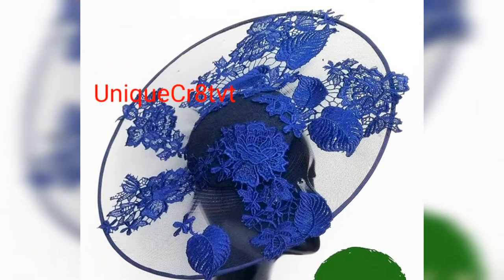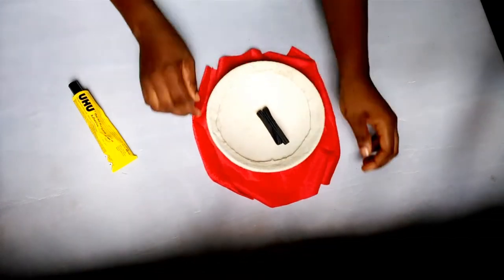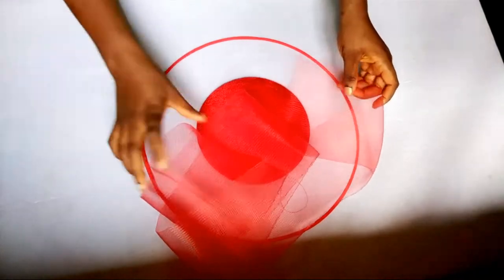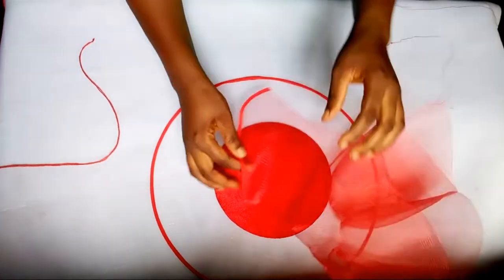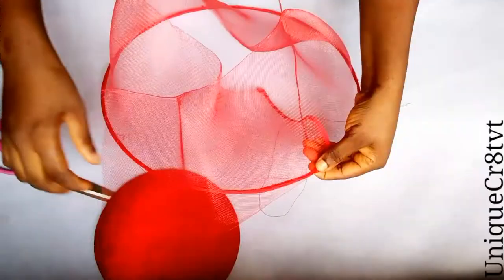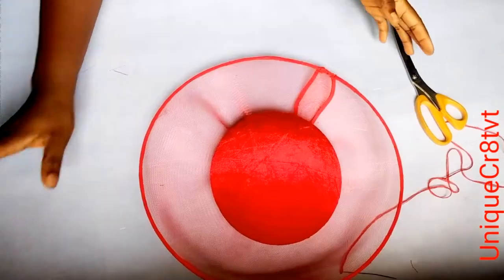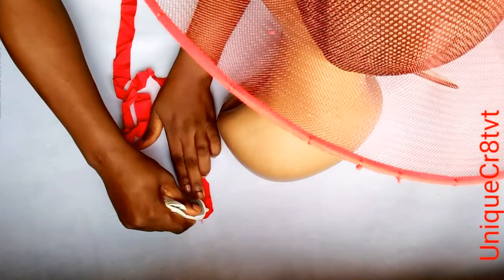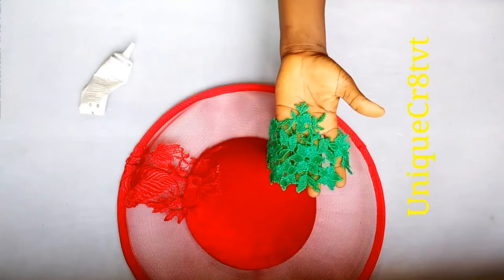How to Make Wide Brim Crinoline Fascinator for Beginners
This video entails How to make Wide Brim Crinoline Fascinator/Hat for Beginners